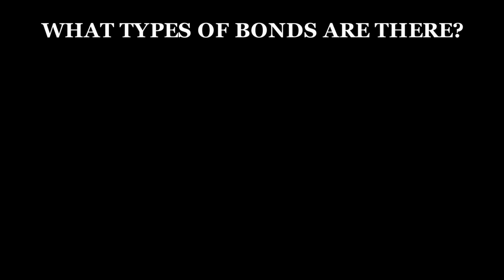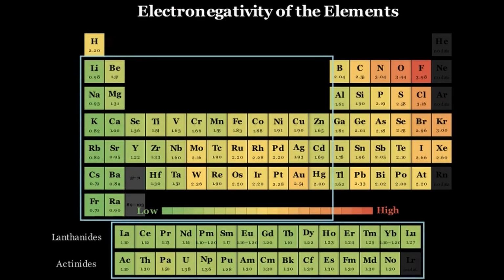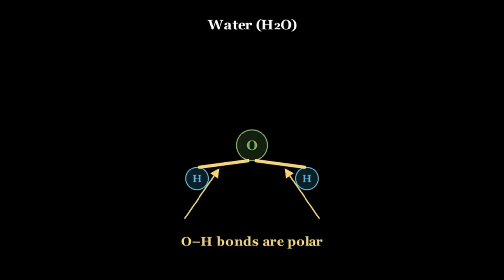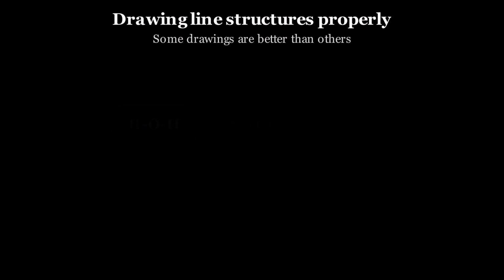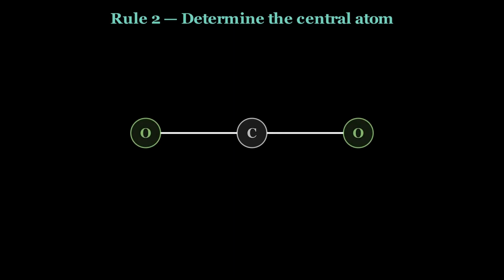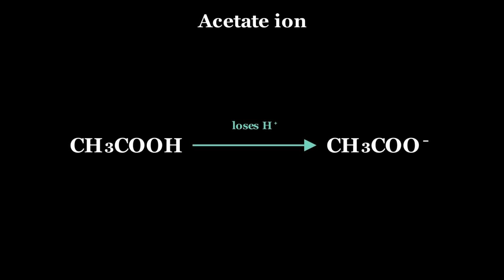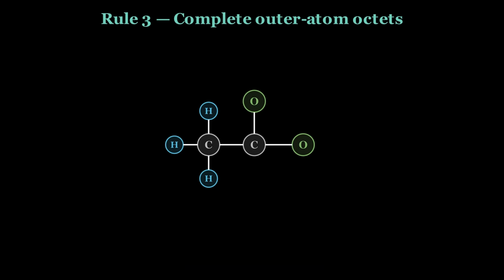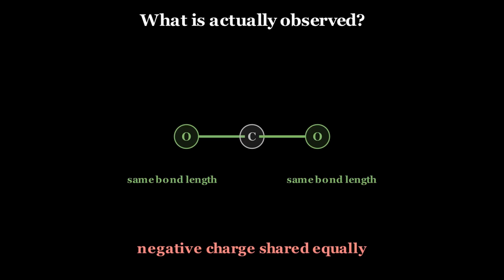Chemical Bonding Made Easy Ionic, Covalent, Polarity and Lewis Structures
If you've ever wondered how chemists know where atoms bond, why some molecules are polar, or how Lewis structures are actually drawn, this video is for you.

In this lesson, we build the ideas one step at a time—from the fundamentals of chemical bonding all the way to drawing Lewis structures correctly.

Topics covered:

🧪 Ionic vs covalent bonding
🧪 Polar covalent bonds
🧪 Electronegativity
🧪 Electrostatic potential maps
🧪 Molecular polarity
🧪 Dipole moments
🧪 Rules for finding molecular dipoles
🧪 Lewis structures
🧪 Worked examples: CO₂, Formaldehyde, and Acetate (CH₃COO⁻)
🧪 Introduction to resonance

Rather than memorising structures, you'll learn *why* molecules behave the way they do through clear explanations and animated visualisations created with Manim.

Whether you're studying high-school chemistry, A-Level, IB, AP Chemistry, or first-year university chemistry, this video will give you a strong conceptual foundation for organic chemistry.